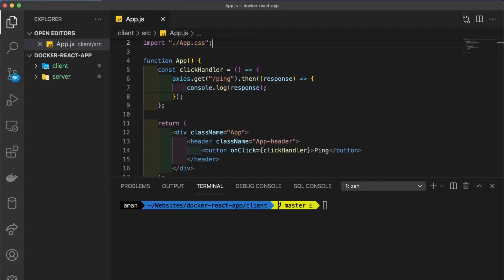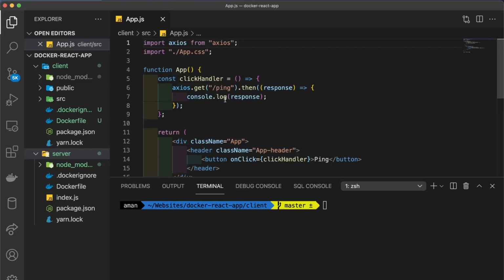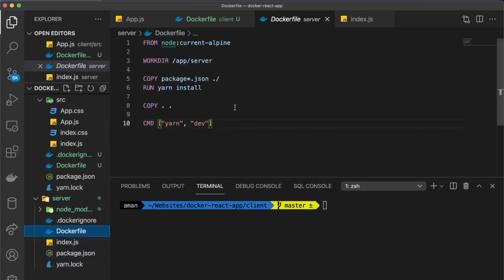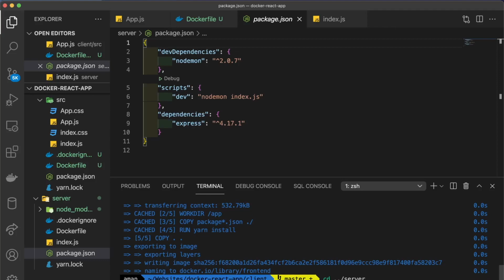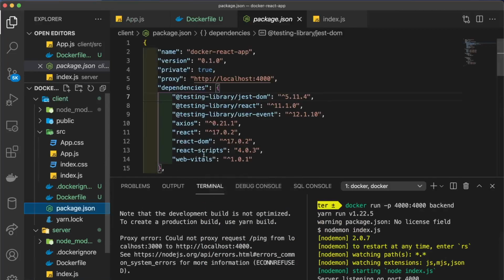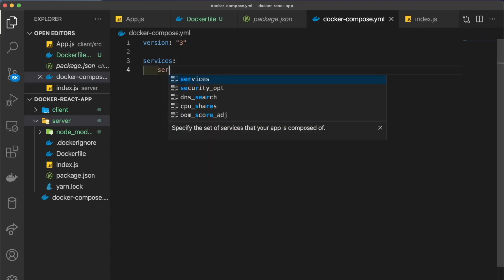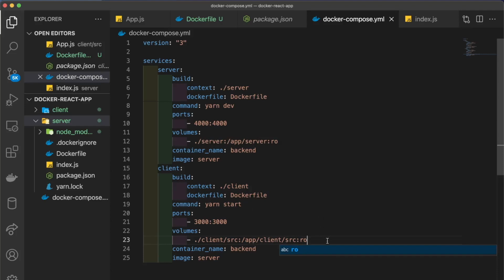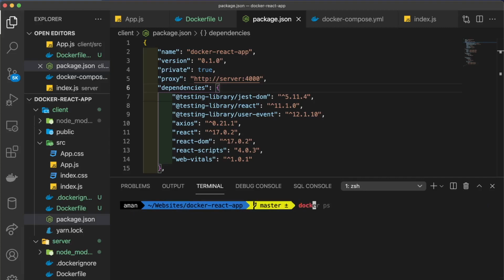What is Docker Compose and How to Setup and Run Docker Compose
Created and recorded by Aman Chhina. June 2021
1. What we will be doing today.
2. Recap of last video and point to it.
3. What is Docker Compose.
4. Why we use Docker Compose.
5. Building our containers separately.
6. Building our containers with Docker Compose.
7. Summary.

Hello everybody, today we will be covering what is docker compose, how to set up your docker compose file, as well as how to run that file to fire up all your containers. If this is your first time using Docker I highly recommend you watch my previous videos on How to Install Docker and How to Create and Run a Docker image. Links for both of videos will be in the description.

So let's get started, and we can first see that we're inside the React application we created from our last video. If you guys would like a reminder on how to set up your React application, I do also have a video for that and it's in the description below. Here we can see I made some simple changes to it. Now instead of it simply being a standalone react application I have separated it to its respective client and server folders. Our react application is in the client folder, and we have our server in the server folder. This is a very simply application, where when we click this ping button, it sends a request to our server, which responds with a message "pong". We can imagine this to be any form of request in a real application, but with this setup we can clearly see that our frontend needs to communicate with our backend for our application to work.
We have a very similar setup for our dockerfile in our server folder, in which it runs the base image and then starts our server, however it starts our server in development mode. In which we have the "dev" script configured to run nodemon so our server is automatically restarted if we make any changes.

Now let's imagine we had to run these two containers separately. Well let's first check to see if we have any images, containers, or stopped containers. We can see we have no images, and there no containers, as well as there are no stopped containers. That means we first have to build each image. So let's build our frontend by typing `docker build -t frontend .`, then we do the same for the backend and we type `docker build -t backend .`. Once both of these are built we then start the containers, we start the frontend by typing `docker run -p 3000:3000 frontend`, and same as well for the backend. Okay after all of that we finally have our containers setup. Now let's see if our application works.

To solve this issue is where our docker-compose file will come in. It will build our images if they do not exist, and then run them in one command. Then once we're done we can bring it down with a single command. As well as docker compose by default links our containers together so we can communicate to each-other without having network them individually.

So let's create our docker-compose file. In this we want to use version 3 of compose, and then we can start defining our services. You can think of services as the different containers we will have, so in this case we will have a container for our server, and another container for our client. Then we specify where we should find dockerfiles to build each of these containers. We will find our dockerfile inside the server folder so let's specify that context, and then the name of our dockerfile is Dockerfile. We want to run the yarn dev command so it spins up nodemon every-time we run this container, so let's specify that. Then we want to map our ports 4000:4000, meaning our port 4000 will correspond to the containers port 4000. Finally then, we can even specify volumes so changes we make in development will be read immediately by the container and we do not have to restart the container to read new changes. Then we can name our container, and the image that's created and we have our configuration for server setup completely. Let's now do the same for our client.

Voila, we setup our whole application with a single command, and now to shut down our application we simply enter docker compose down. This will remove any containers, and our setup and teardown process can now be down with two commands!

So just to overview what we went through today, we covered what is docker compose, why do we use it, how to create our docker compose file and how to run it so we can setup our application with one command.